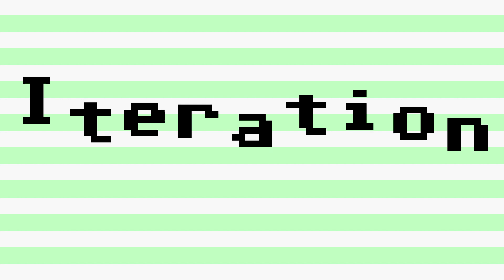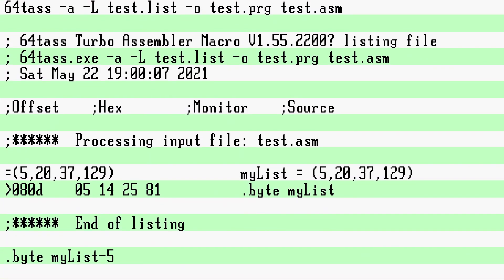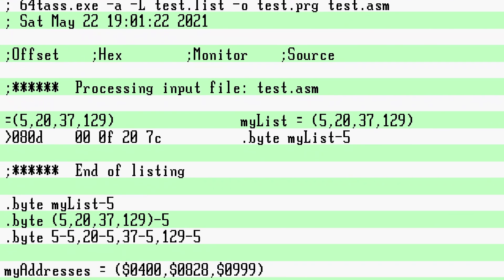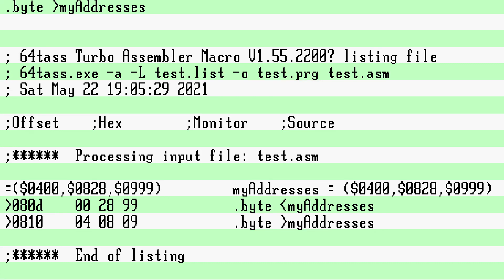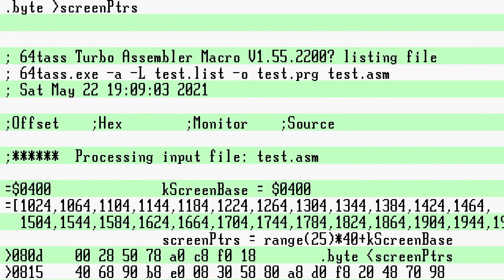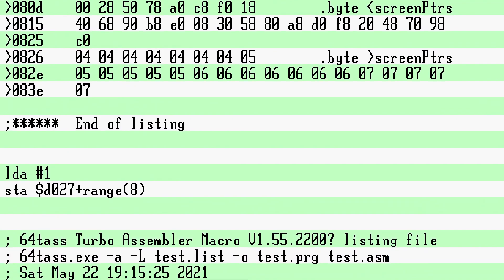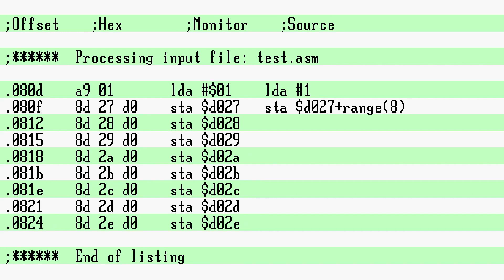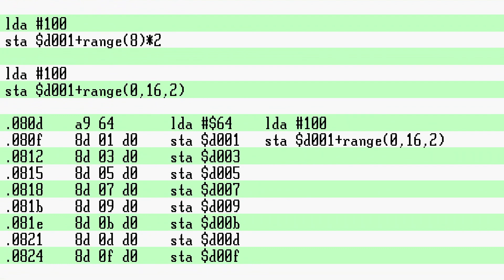Iteration - 64Tass Deep Wizardry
Baffled by the insane power of 64TASS? This quick and simple concept by concept video will help you unlock its dark powers.